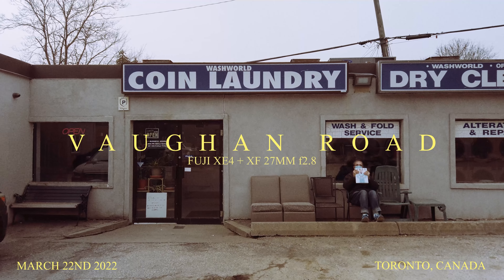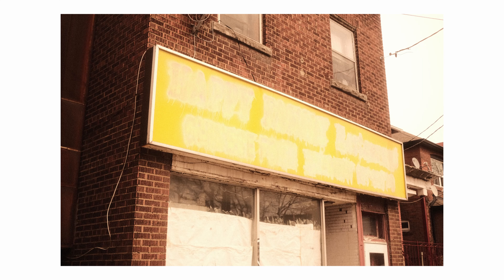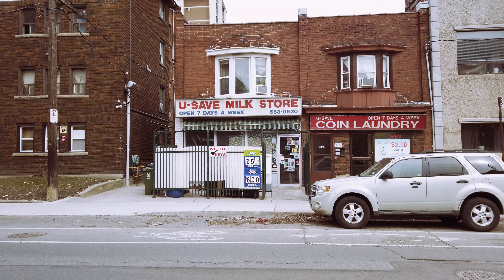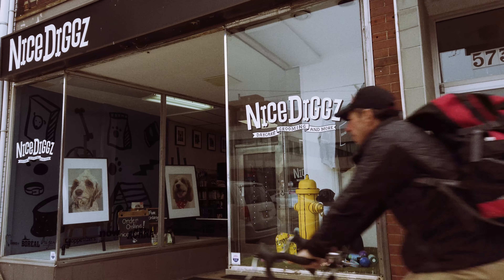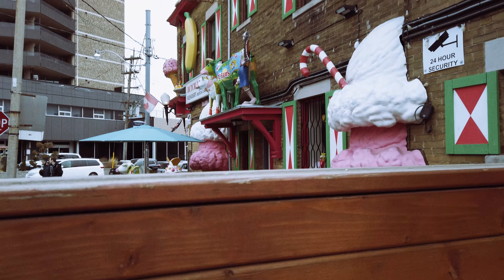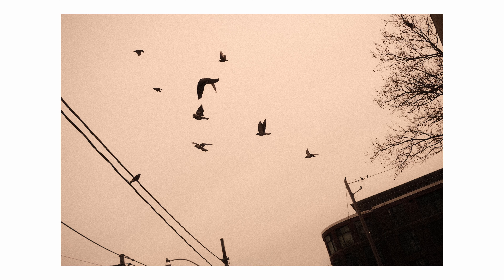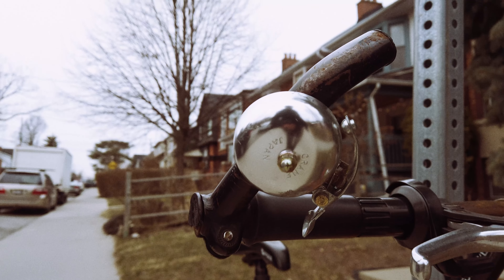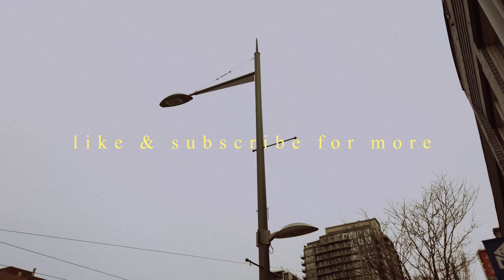POV Photography Fujifilm XE4 + XF 27MM F2.8 - What Catches My Eye As A Street Photographer -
Old Signs, Bicycles & Laundromats - Fujifilm XE4 + XF 27MM F2.8

This video is a short examination of why I think I photograph the things I photograph.   This is my sixth video of this type and the second where I implement voiceover. I decided on using the 27mm pancake lens on my Fuji XE4 because it keeps things very compact and simple. No overthinking. I also have a ¼ strength Tiffen Black Pro Mist on most of the shots in this video.

Gear used:
Fuji XE4
Fuji XF 27mm f2.8 Version 2
OSMO Pocket Version 1
PGYtech Variable ND Filter

(Code: LMQMOW7AHJABFRYF)

All photos are straight-out-of-camera, unedited JPEGs, using the Fuji XE4 with a film simulation I chose at (mostly) random from Fujixweekly.

KODAK GT800-5 (Modified for X-Trans IV sensor)
Film Simulation: PRO Neg. Std
Grain Effect: Strong, Large
Color Chrome Effect: Strong
Color Chrome FX Blue: Weak
Dynamic Range: DR100
Highlight: 0
Shadow: +3
Color: -2
Sharpness: -2
Noise Reduction: -4
Clarity: 0
White Balance: 7100K, +7 Red & -5 Blue

Stay juicy.